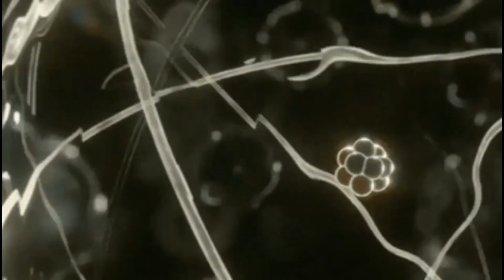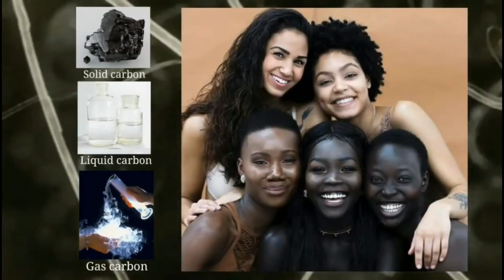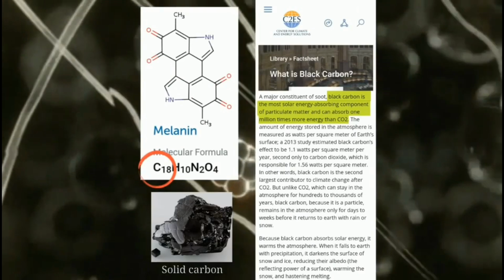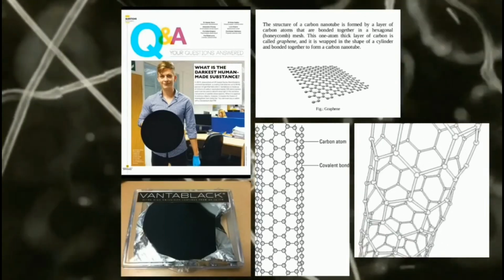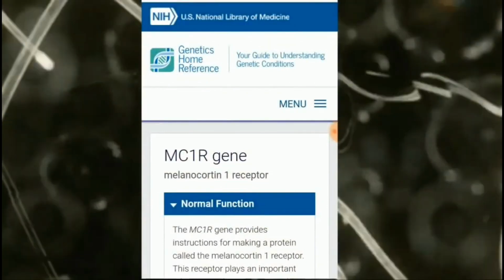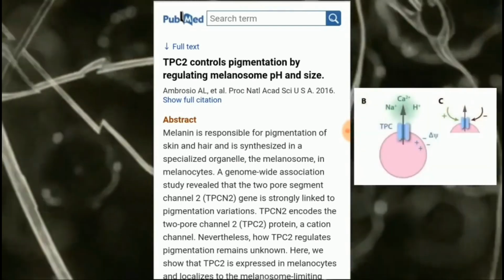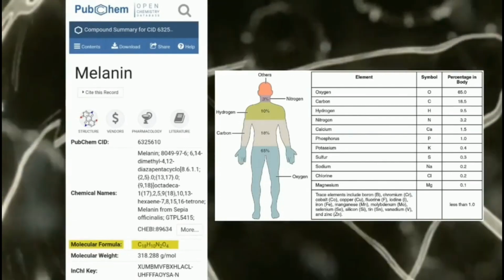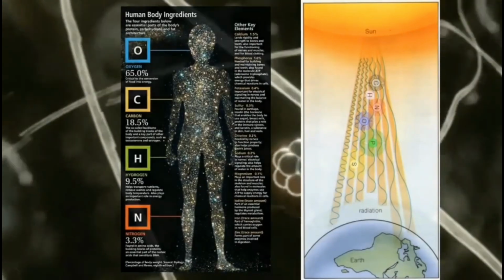"Black" People Are Not Actually Black, We're Brown! (A Truth About Melanin Recap)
"Black" people are not black, we're actually brown! There are no Black human beings walking around on planet Earth (that we can see). Though, the science of color would lead us to believe that extremely carbonated, black humans would have to have been the first beings on this planet (possible beyond it). So how did we end up here with the current melanin cellular structures that we all have and, if they do exist, where are these "original" human beings at now?